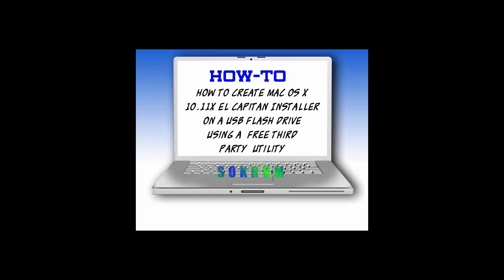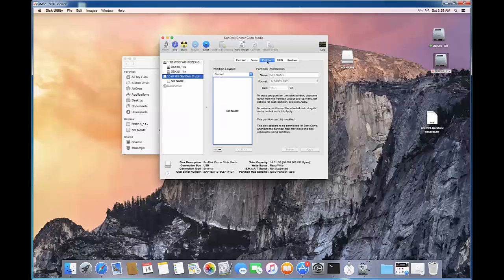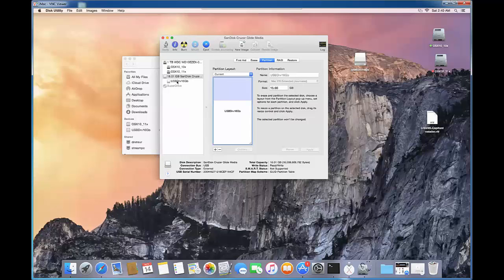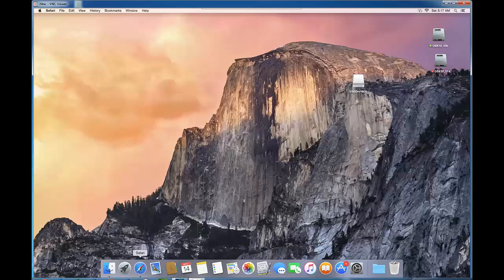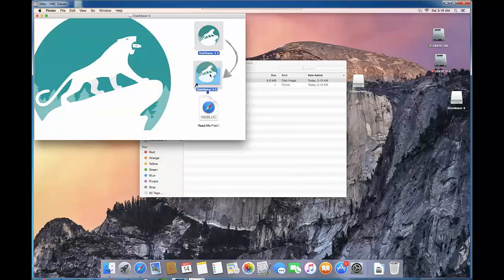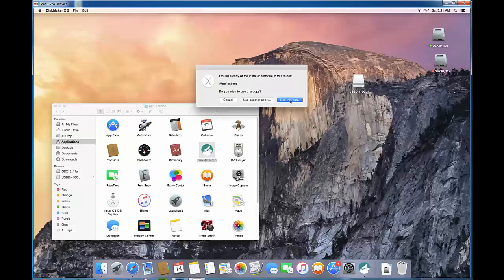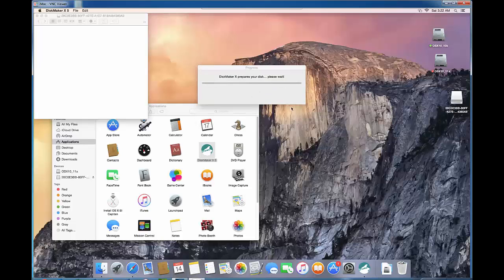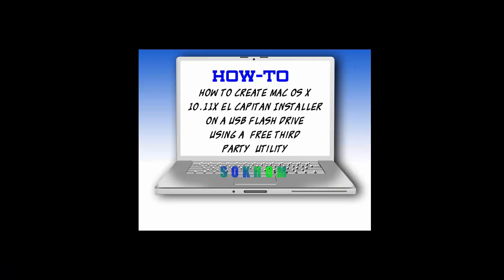How to Create Mac OS X El Capitan Bootable USB Installer using a Free Third Party Utility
How to Create Mac OS X 10.11x  El Capitan Bootable USB Installer using a Free Third Party Utility.